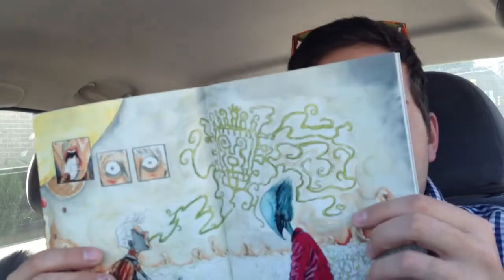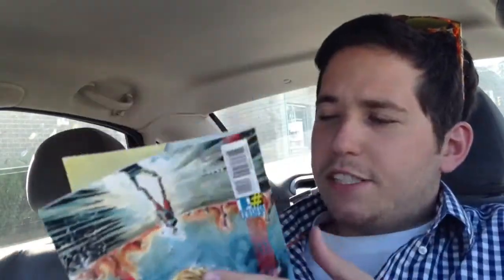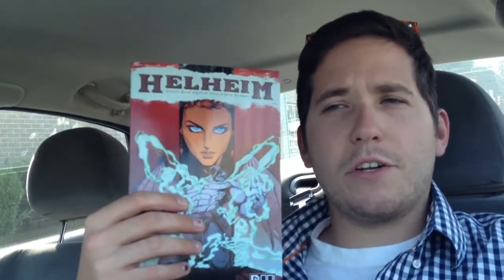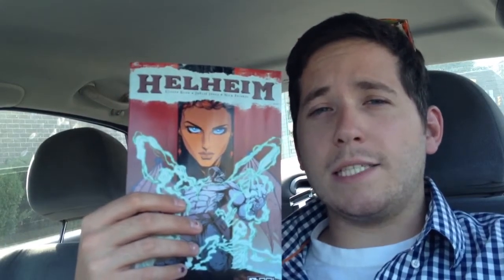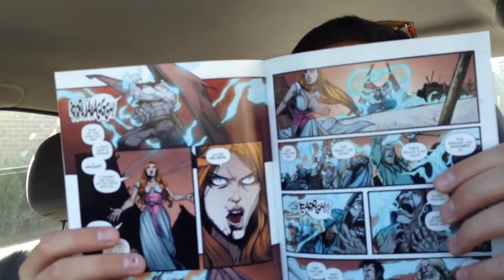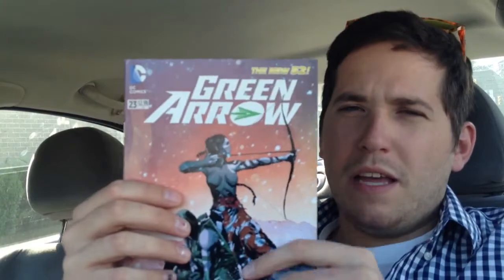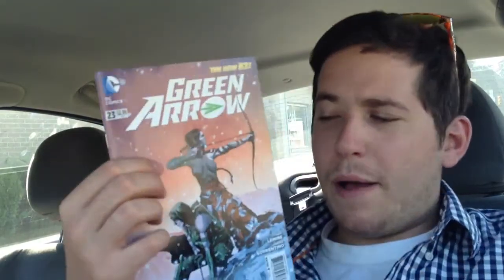Wednesday Haul 8.07.13